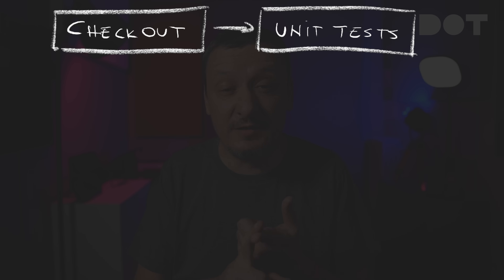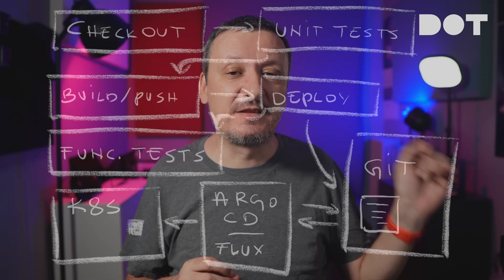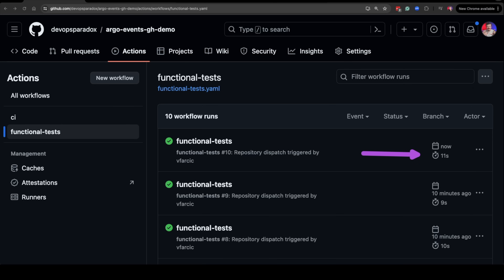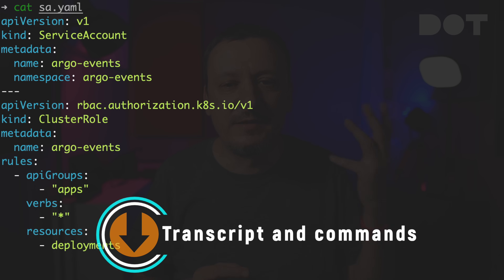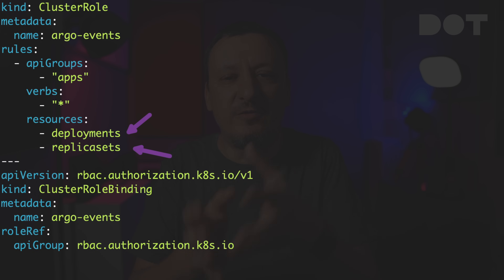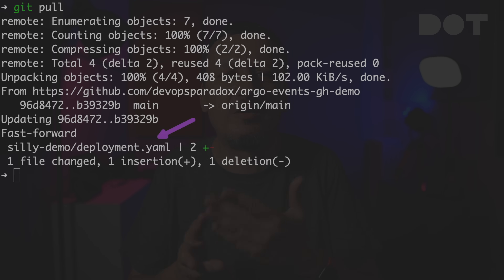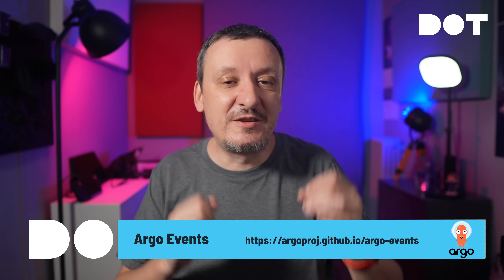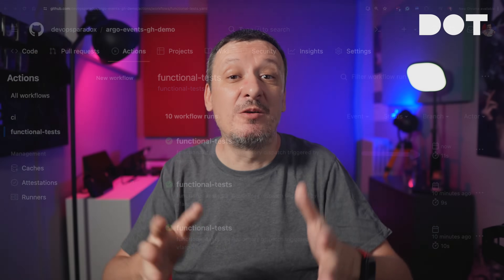GitOps Broke CI/CD! Here's How to Fix It With Argo Events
Discover how to overcome GitOps challenges in Kubernetes with Argo Events! In this video, we dive into the complexities of post-deployment tasks and how GitOps can disrupt traditional CI/CD workflows. Learn how to seamlessly integrate functional tests and other essential processes using event-based workflows. We'll walk you through setting up Argo CD and Argo Events, and configuring GitHub Actions to create a robust, automated pipeline.

▬▬▬▬▬▬ ⏱ Timecodes ⏱ ▬▬▬▬▬▬
00:00 GitOps and CI/CD
03:09 What Is Argo Events?
04:42 Argo Events Setup
09:24 Combining Workflow Runs and GitOps
15:30 What Happened?